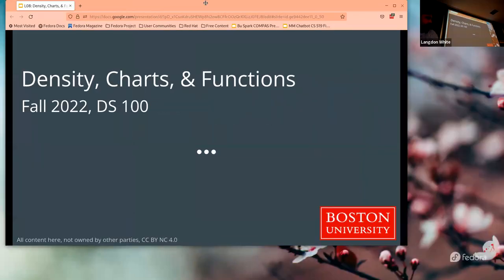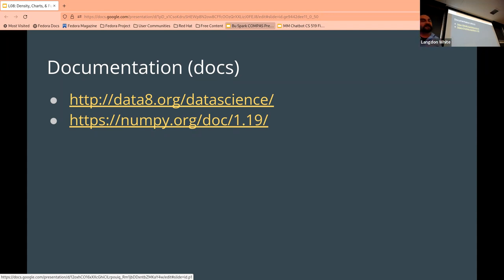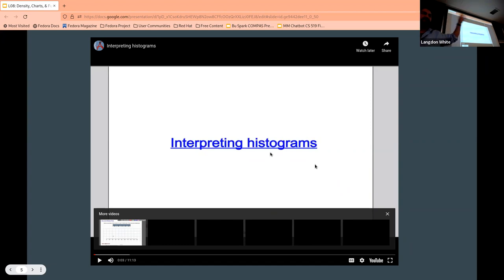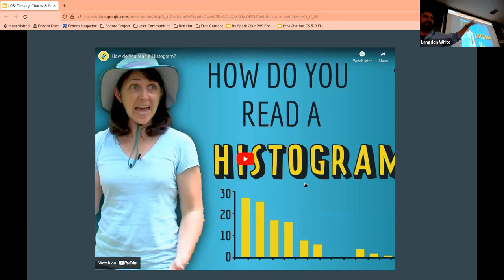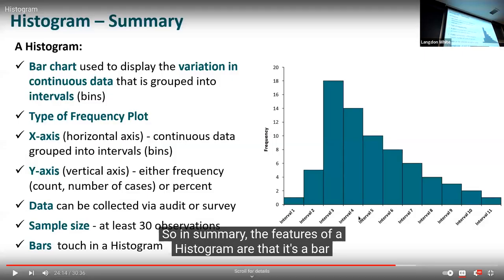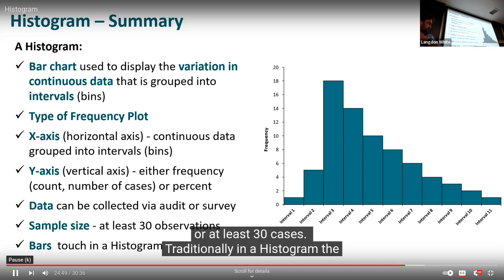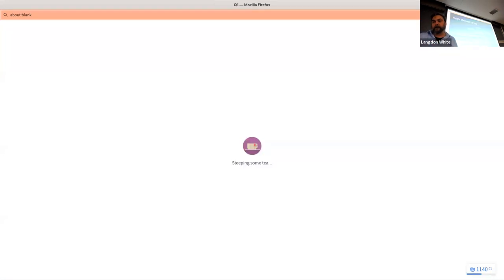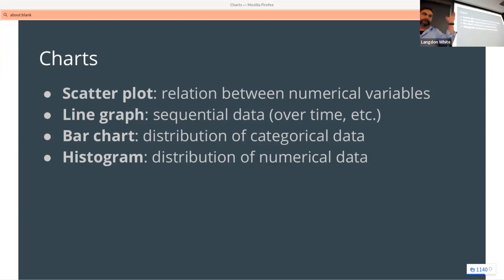DS 100 Density, Charts, & Functions